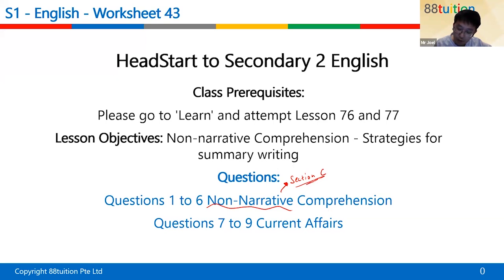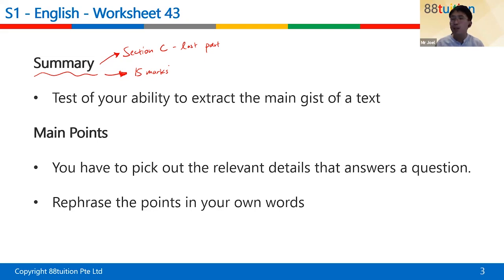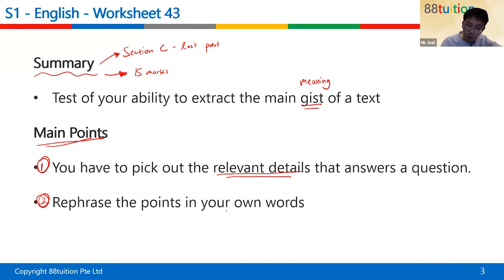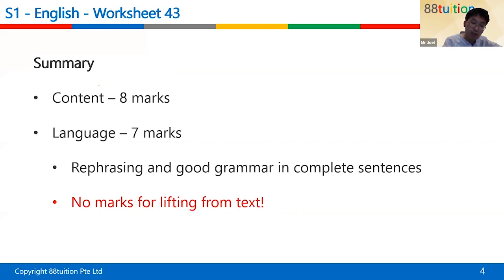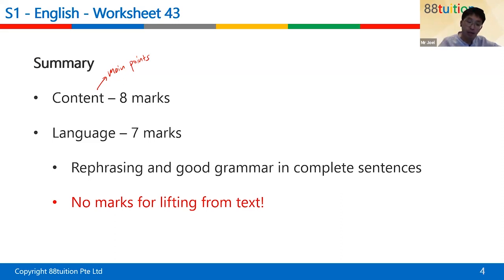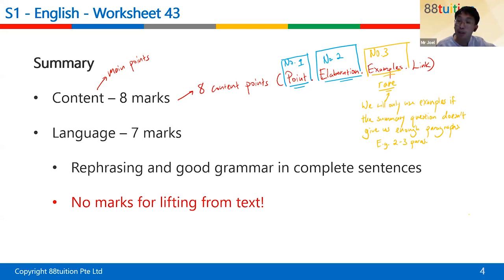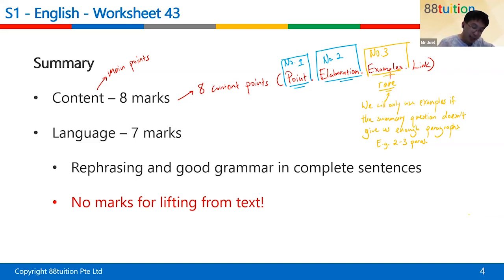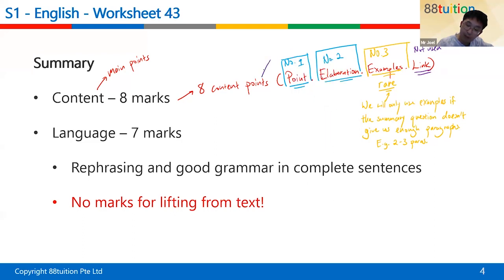S2 - Group D - English - Tutorial 43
Highlights Of This Tutorial :

• Non-narrative Comprehension
• Current Affairs